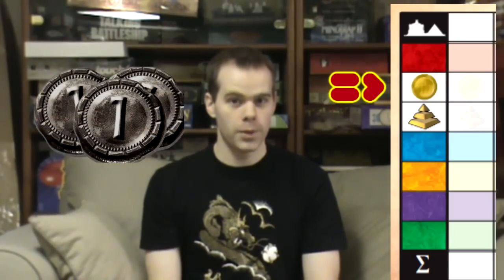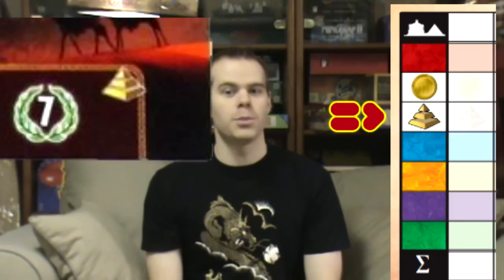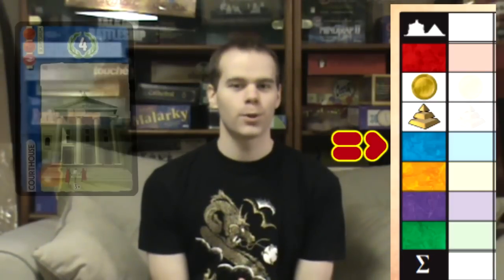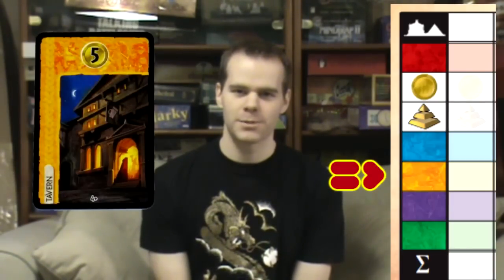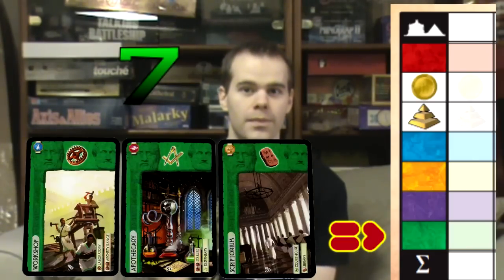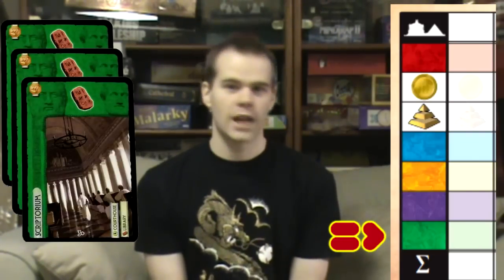Rules to Play By: 7 Wonders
Rules to Play By explains the rules to the game 7 Wonders by Antione Bauza.

7 Wonders is a game for 2 - 7 players, played in approx. 30 minutes.